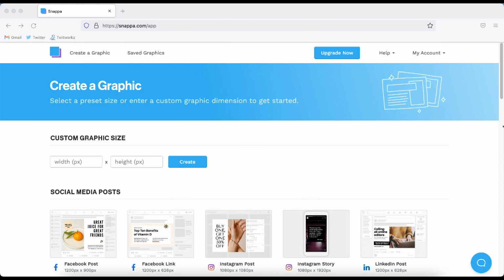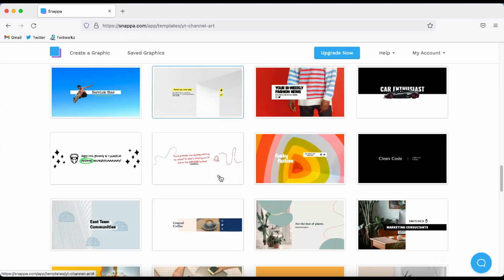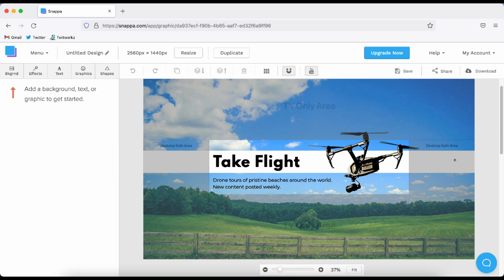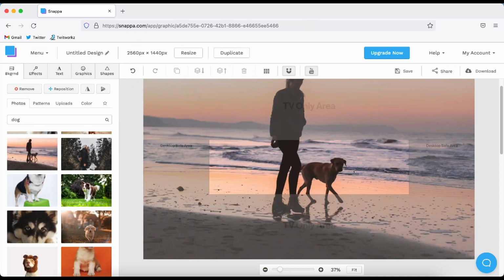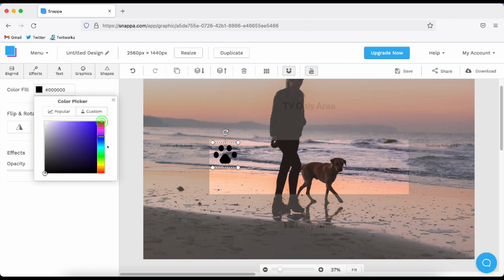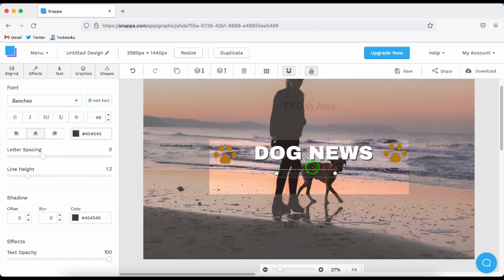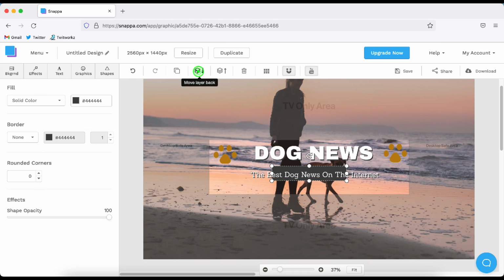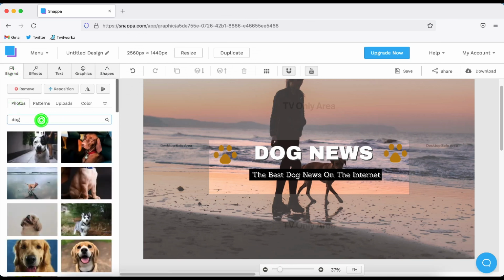How To Easily Create A YouTube Cover Image | Make YouTube Channel Banner In Snappa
In this video I will show you how to easily make a YouTube cover photo. If you've ever tried to create a YouTube cover image before, then you know that getting the exact placement of your image elements can be very tricky. Luckily I have found a free cloud based software online that has the perfect template for creating YouTube cover images.

If you are unsure how to change your YouTube cover image, click here for the official Google help document

View all of my videos at @roy-hendershot

YouTube cover photo is a great free tool for posting videos on your YouTube channel. Often people upload videos without thinking about a YouTube cover photo.  In this video we explain how to use YouTube cover photo to make people feel that the video is neat and professional with YouTube cover photo app.

YouTube channel art is the first thing people usually notice when they visit your channel.  They like to know what type of video it will match, what type of content will you be posting next, and do you have other content from your channel that they might want to check out.  I hope this youtube video art tutorial video will help you!  In this YouTube channel art tutorial, we will walk through the process of designing your own branded channel art.  We'll show you how to design your channel art in Canva and how to upload it using your YouTube account.  There will also be a lot of useful tips to make your YouTube channel artwork look professional.

A lot of you were not finding how to make your own YouTube cover photo.  You came to us hoping that we would show you what to do.  This will be the best YouTube cover photo tutorial video on the internet.  If you haven't noticed, YouTube is rolling out new cover photo requirements.  Your old boring YouTube cover photo may no longer work for you.  In order to keep your content ranking as high as possible, you will need to come up with a better, more compelling feature.  You will be amazed to find out what our youtube cover photo strategy is.  YouTube cover photos for YouTube covers are important.  Well in the YouTube cover photo related training, we will tell you everything you need to know about how to create them.

It can be tricky to produce a good cover picture for a YouTube video.  This is even more of a challenge with YouTube covers that allow for user uploads.  Does this mean that it's impossible for you to make a YouTube cover image?  Absolutely not.  The reality is that you can learn how to make a YouTube cover image today!

Snappa is a cloud based content creator service for businesses and creatives worldwide. Create your own professional content for your social media channels, website or blog. Snappa enables anyone to create professional videos, slideshows, graphics, presentations, and much more in minutes, using Snappa's own photos and video clips.

Channel banner is important for video branding.  There are many ways to make your own channel banner.  But the biggest question might be, "Where do I even start?"  In this video, we will show you how to make your own channel banner.  Yes, you can simply purchase your own channel banner, but, did you know you can make one for free too?  Our YouTube banner builder tutorial will be a basic tutorial for YouTube banner.  This is a systematic YouTube banner builder training created by real marketers.  If you don't with a channel banner, then you will not understand the power of YouTube banner.  To make the best channel banner you will need engaging content that appeals to your target market.  Also, keep in mind, that Google controls the channel banner.  Google will decide whether or not your channel banner will get approved to appear on your channel.  They only allow channel banners that pass the hot purple color test.  If Google doesn't approve of your channel banner, they might remove your channel altogether.  Still, there is no easy way to learn how to make your own channel banner.  So, keep on watching the best YouTube channel banner manufacturer tutorial around.